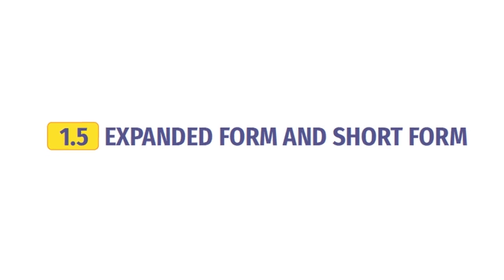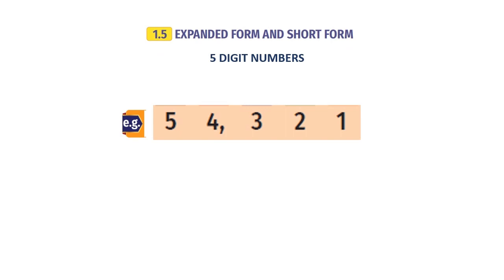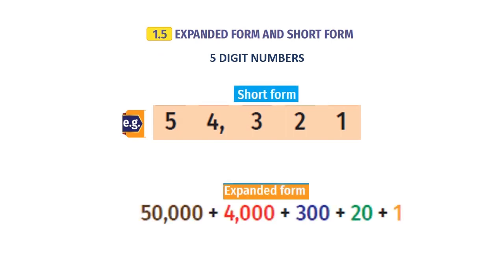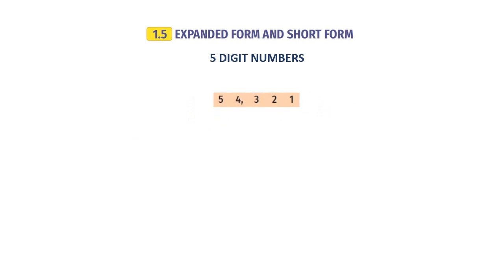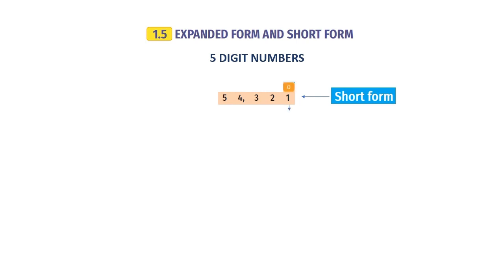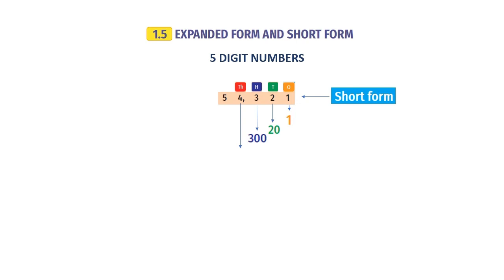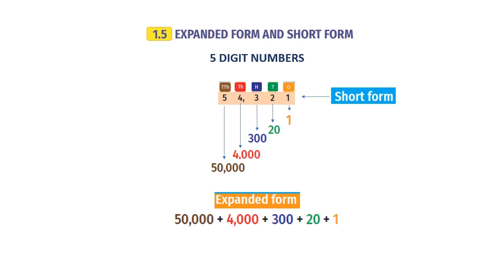Grade 4 Math: Expanded Form vs. Short Form Explained!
Welcome to our Grade 4 math lesson on expanded form and short form! In this quick and informative video, we'll simplify these concepts for easy understanding.

Expanded form and short form are important ways to represent numbers. We'll show you how expanded form breaks down a number into its individual place values, while short form condenses it into a more compact notation.

Join us as we demystify these concepts with clear examples and straightforward explanations. By the end of this video, your child will have a solid grasp of expanded form and short form, ready to tackle any math problem with confidence!

G4 1 5 Expanded Form and Short Form f